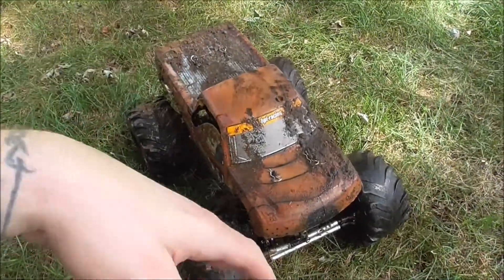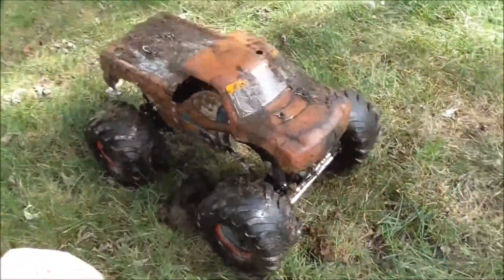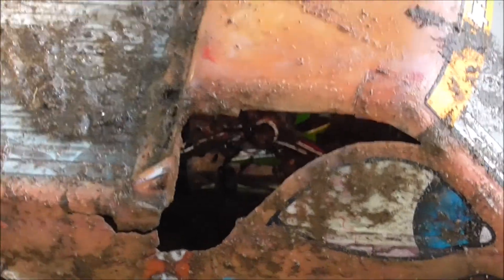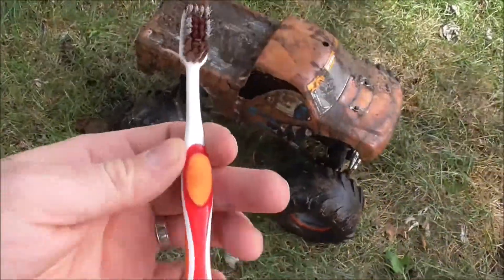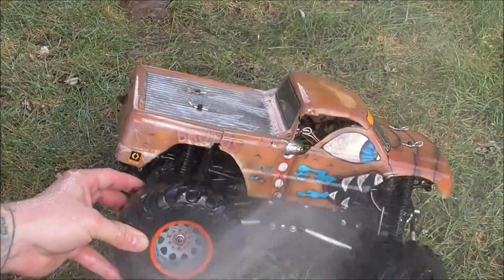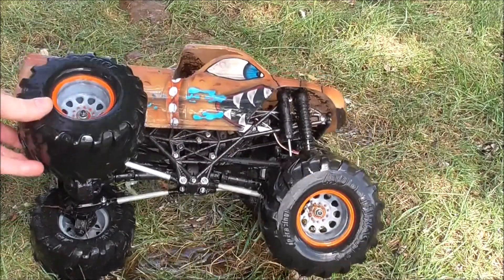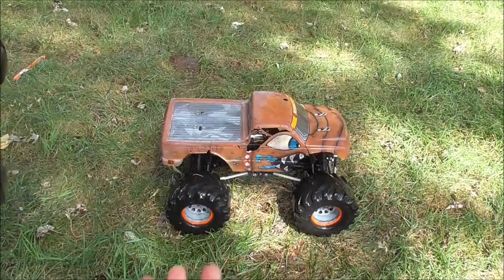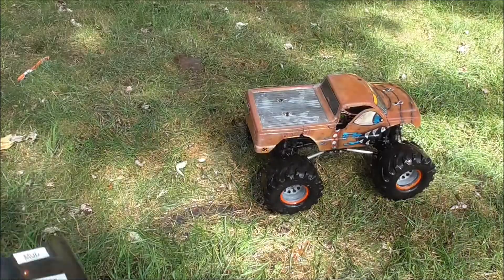HOW TO CLEAN YOUR RADIO CONTROLLED TRUCKS/CARS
Like I mentioned it's always good to waterproof the electronics and remove battery prior to rinsing the truck off.